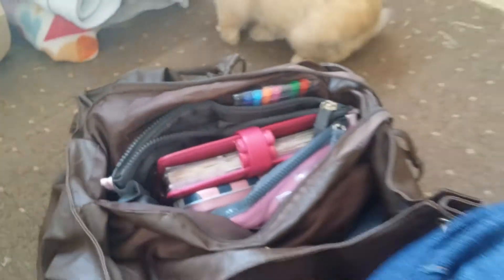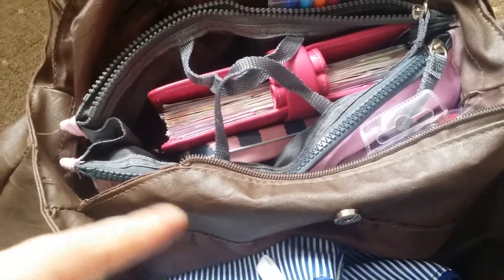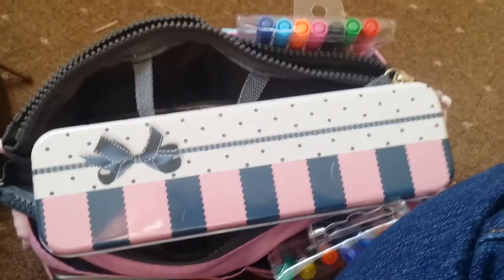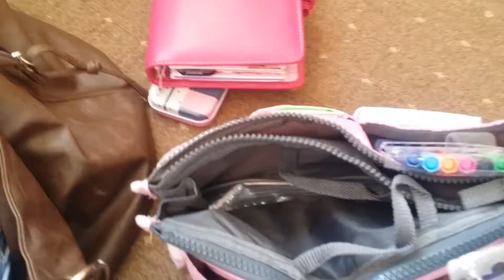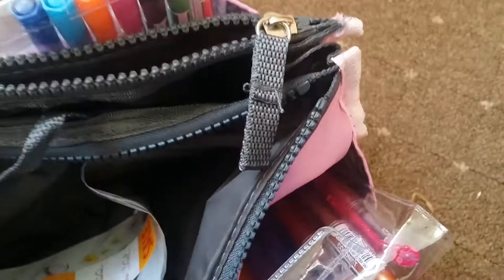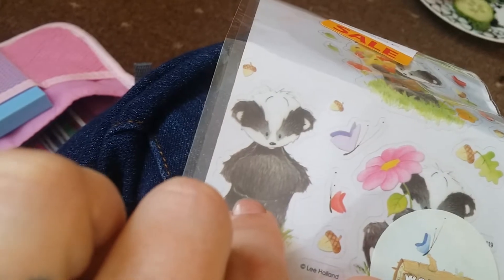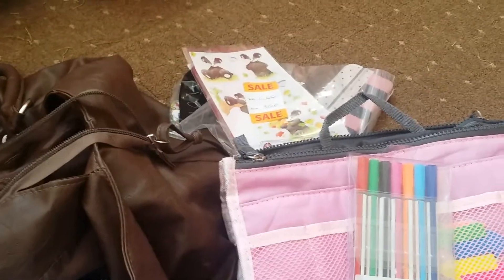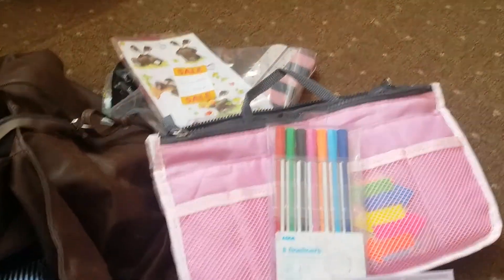What I have in my bag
I watched this on Mrs brimbles you tube channel and thought I would have ago and harm come of my filofax or anything else for that matter after monty decided he wanted to taste everything in it lol